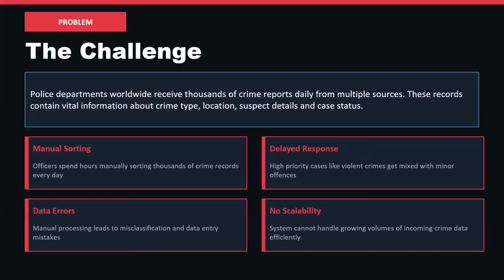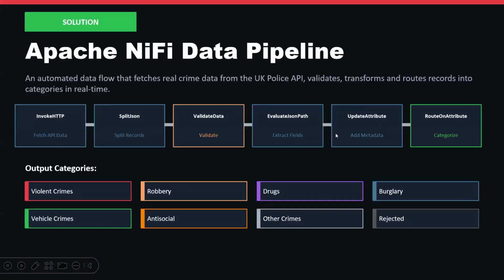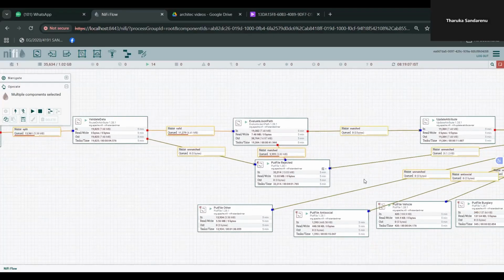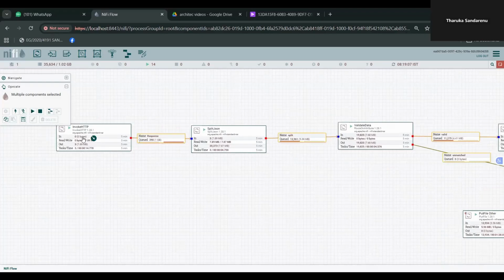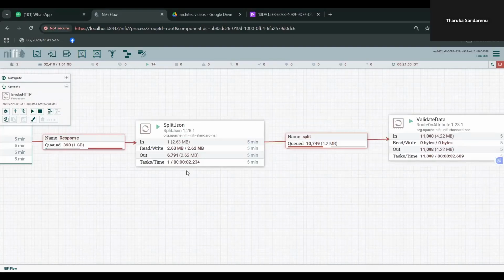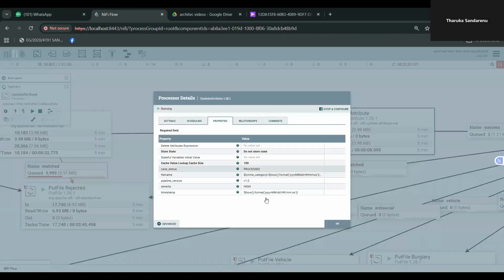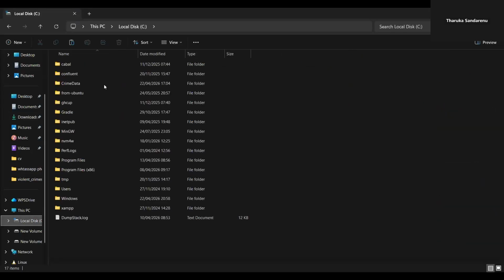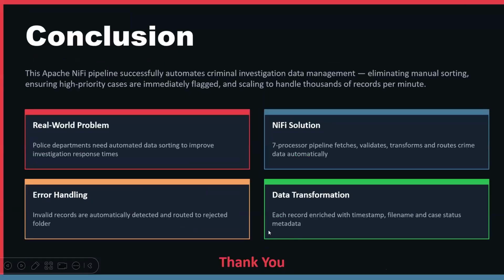Criminal Investigation Data Pipeline-Eg/4191